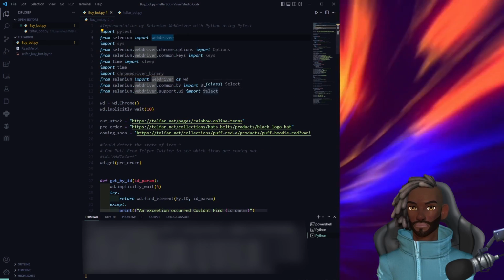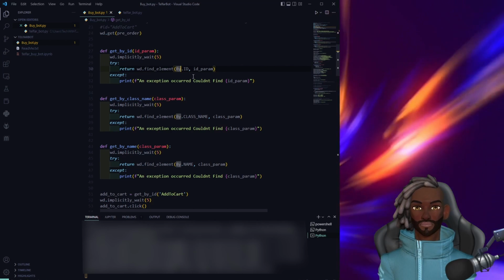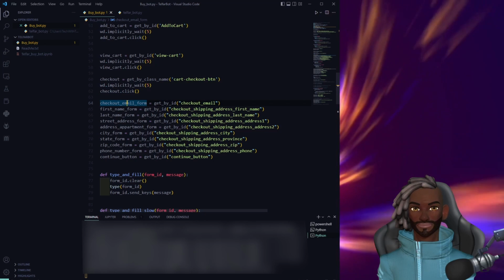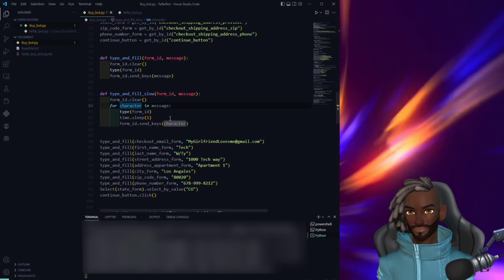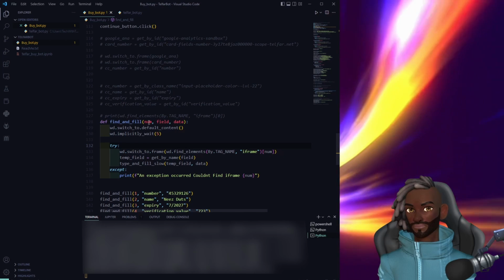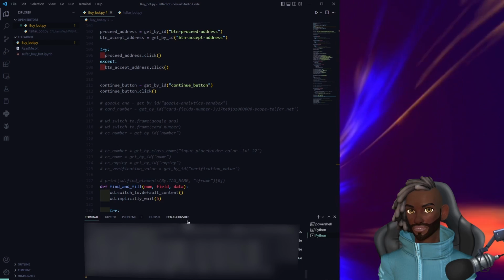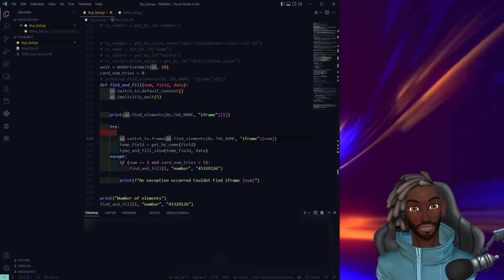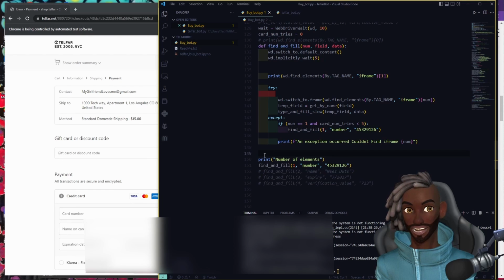(04) Secure the Telfar bag (What Weve Accomplished) - Create Automated Shopping Bot With Python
In this video we will get started on how find and fill in forms with dynamic fields

In this video, I will be showing you how to program a bot to secure hard to obtain items.

• selenium
• python
• automation
• programming
• programmers
• Telfar Bag
• selenium automation python
• python selenium
• python browser automation
• automation being
• selenium browser automation
• selenium automation
• web automation
• automation game
• selenium website automation
• python tutorial
• automation
• python selenium web
• scraping,automations
• python programming
• recaptcha selenium
• python selenium tutorial for beginners